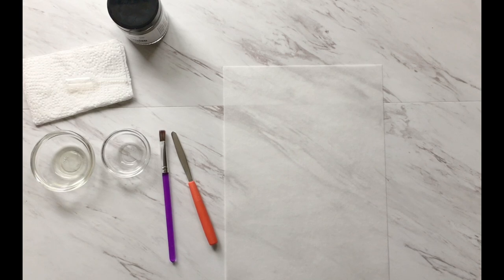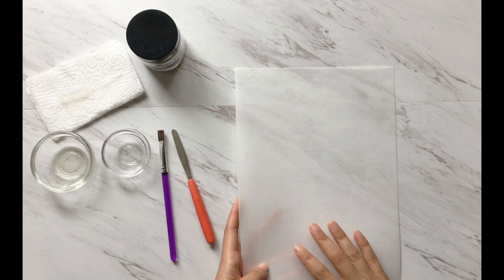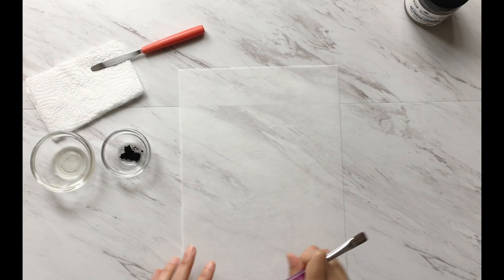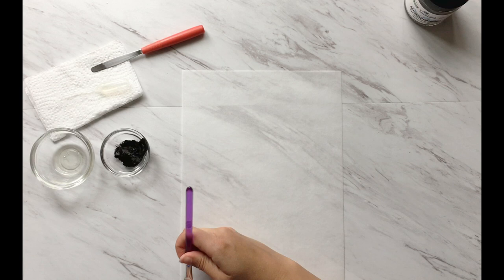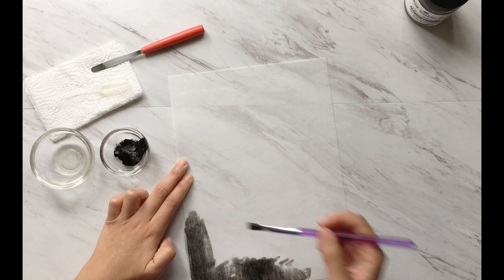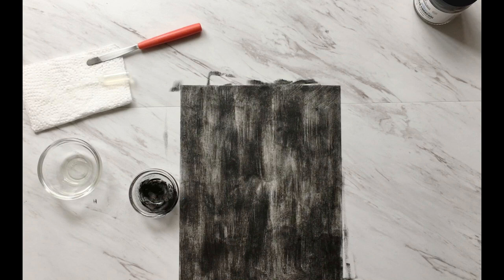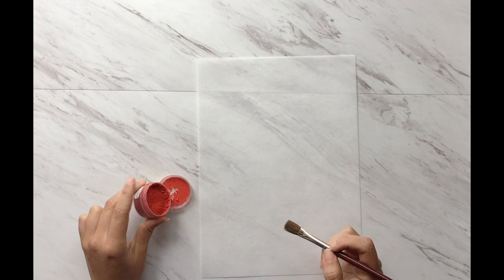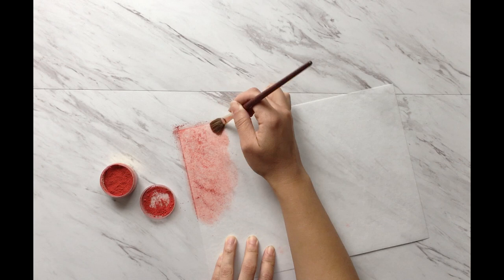Coloring Wafer Paper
Learn these easy steps to color wafer paper!

Wafer Paper

Activated Charcoal